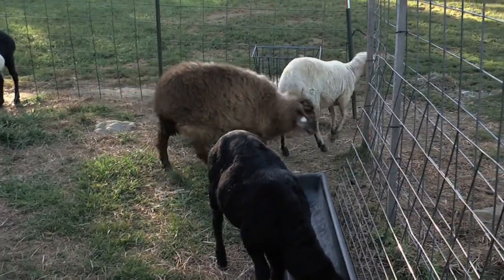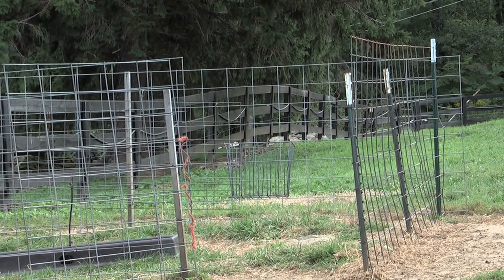Checkmate Farm - Senior Shepherding - Catching Sheep Video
Informational video created for Checkmate Farm, located in Bluemont, Virginia. All footage shot and edited by the Lasting Logos team. Video is used on wordpress website and will also be used in various media outlets within the shepherding industry.